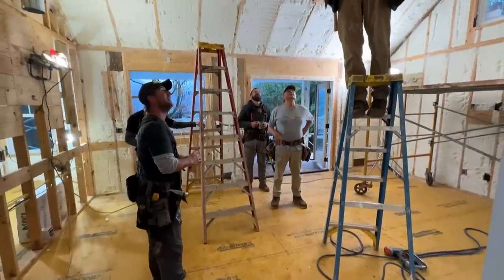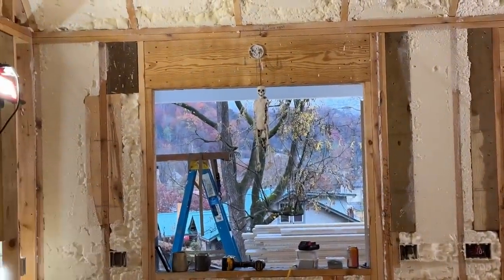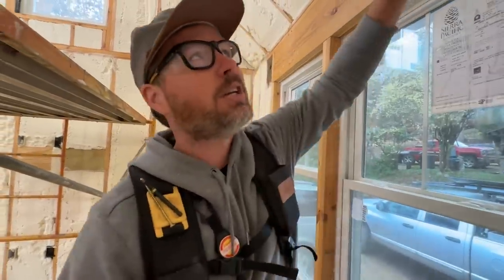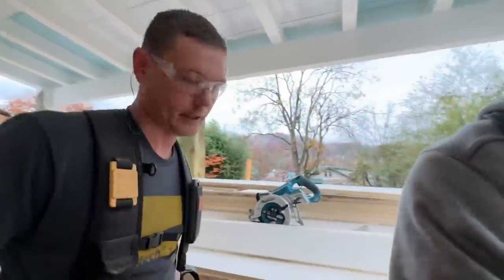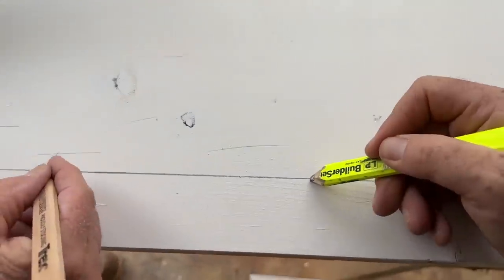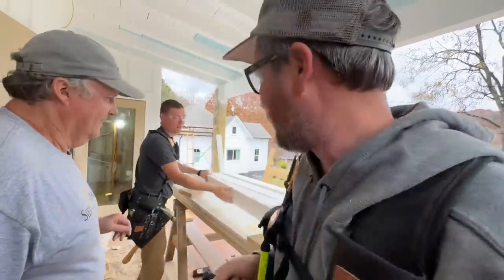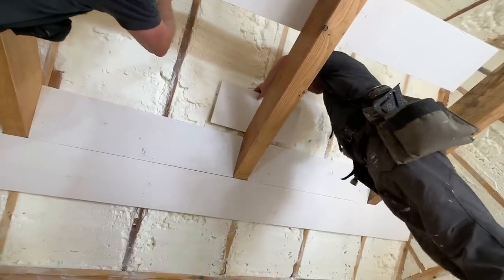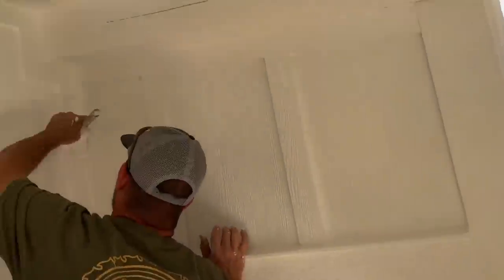Building A SMALL Income Property | Part 25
To get a 1 year supply of Vitamin D + 5 individual travel packs FREE with your first purchase, go

Lightweight, slim, comfortable belt and suspension system designed and worn by the Perkins BROS!!

In this video series the Perkins crew will be building a small accessory dwelling unit (ADU) on Jaime‘s property! This property is a double lot and already has one Airb&b income property and space for one more! The key to this property being a successful business venture will be building it on a $100,000 budget and getting it done as quick as we can!